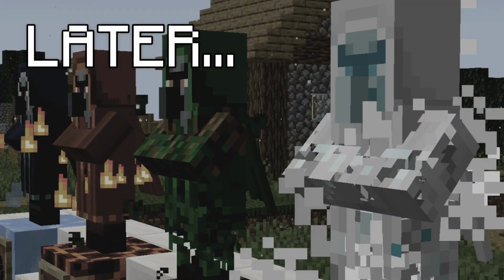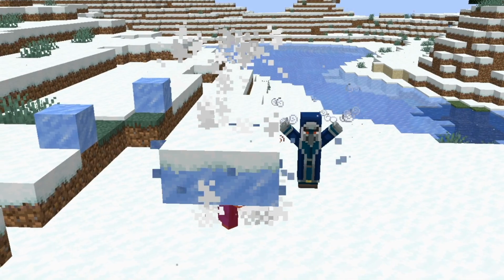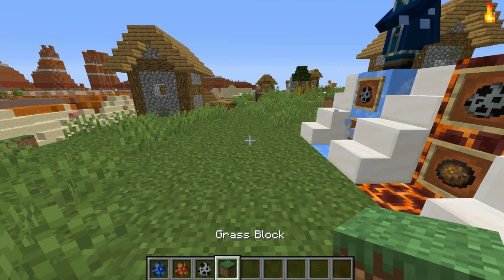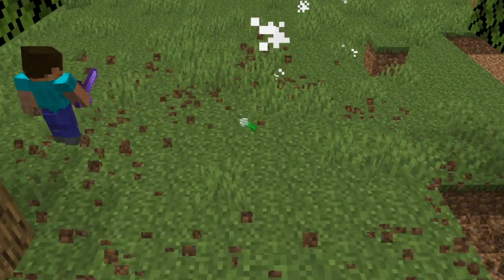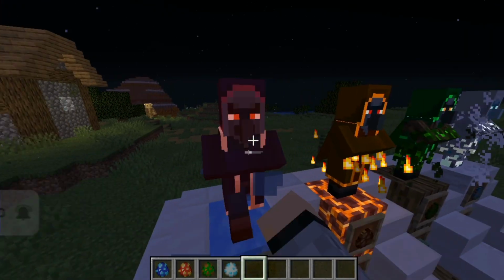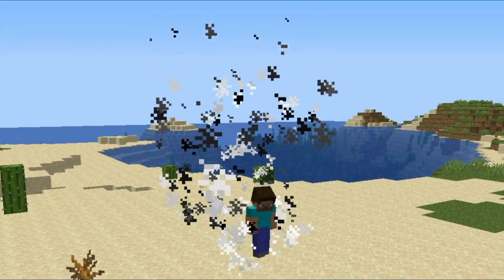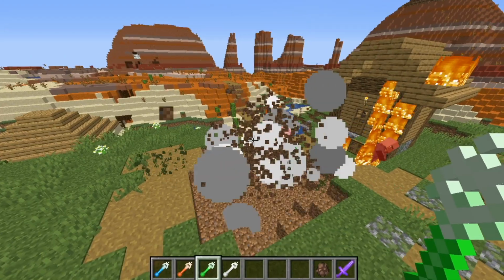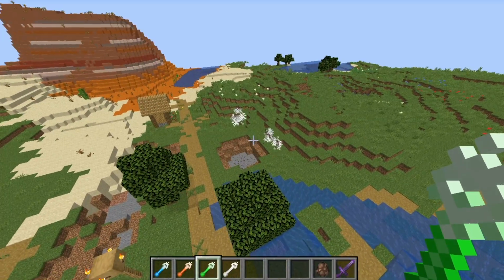So I added ELEMENTAL BOSSES in Minecraft... [Datapack] (More Iceologers)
So I added ELEMENTAL BOSSES in Minecraft... [Datapack] (More Iceologers). The bosses are ice, fire, earth, and air, do they have powers? What's your favorite one?

❝ Welcome to John Paul Inso's Channel! I make fun and useful ways with command blocks and datapacks for you to play with your friends and improve your world. ❞
➤DATAPACK (JAVA EDITION)